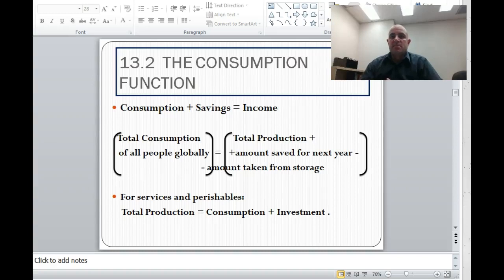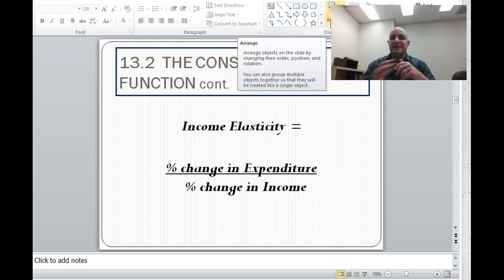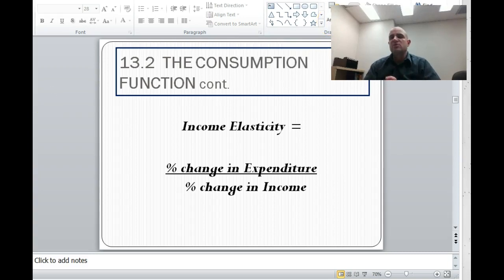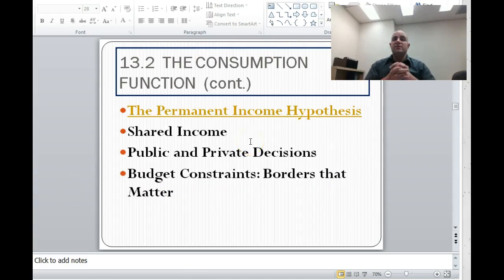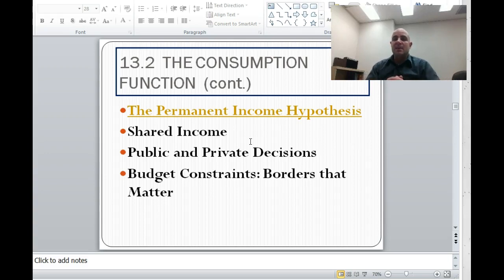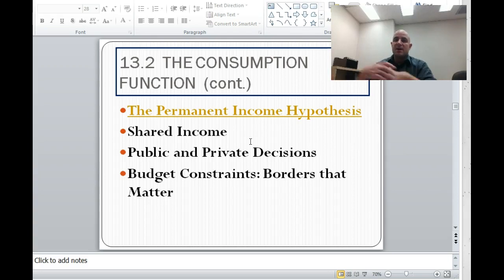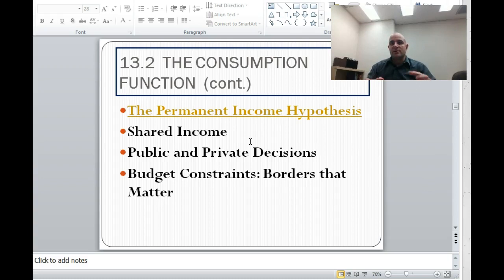Health Econ. - The Consumption Function